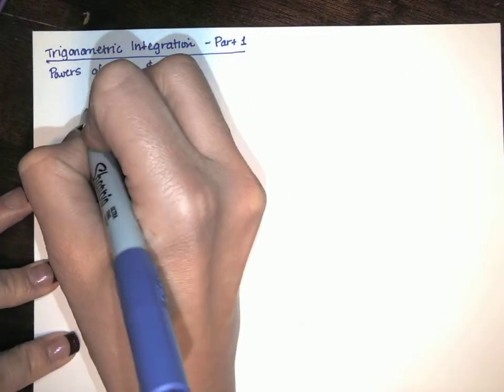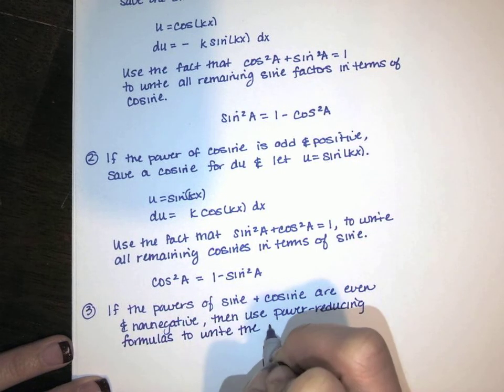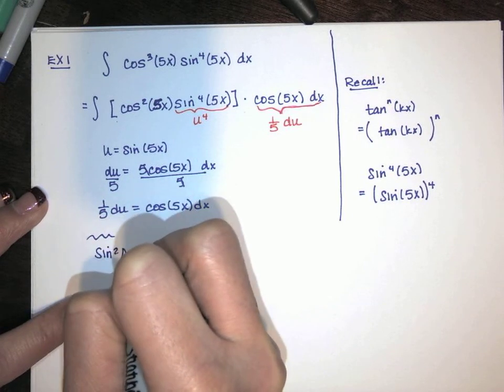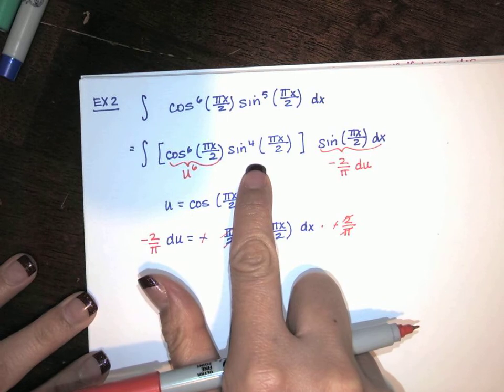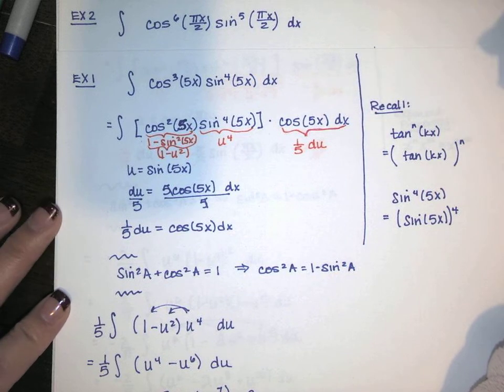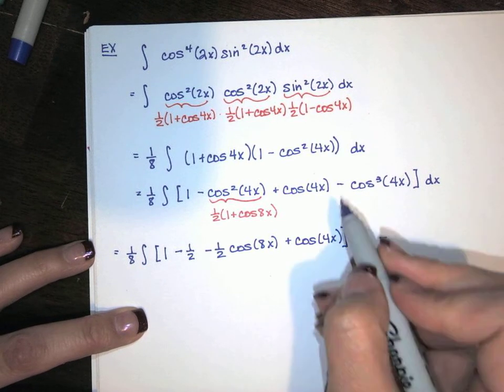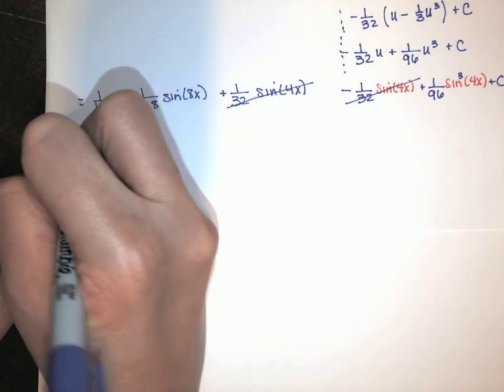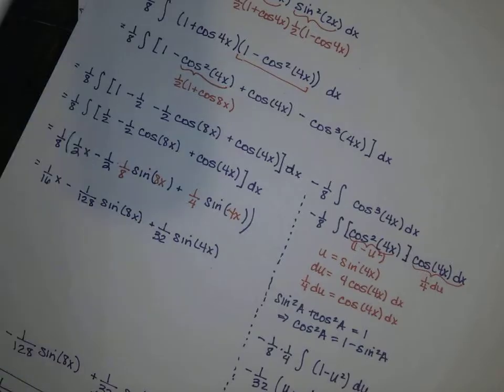14. Trigonometric Integrals - Part 1- Powers of Sine and Cosine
This video shows how to evaluate antiderivatives involving powers of sine and cosine in three cases:

(1) when the power of sine is odd and positive,
(2) when the power of cosine is odd and positive, and
(3) when both the powers of sine and cosine are even and nonnegative.